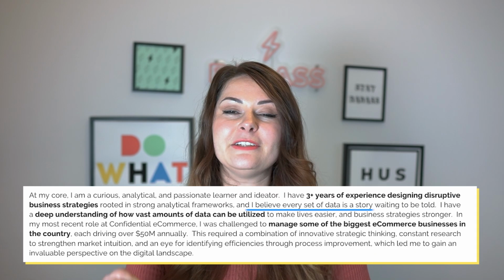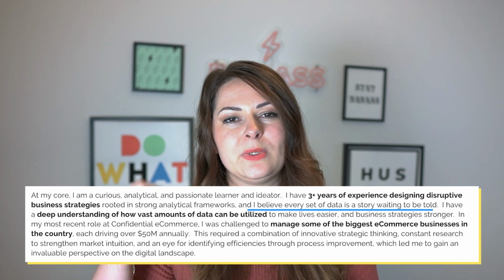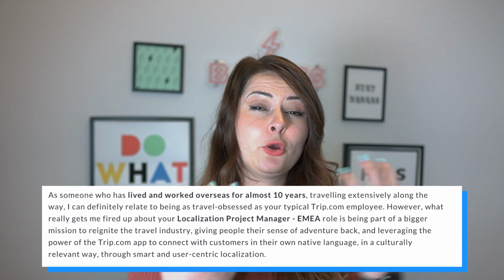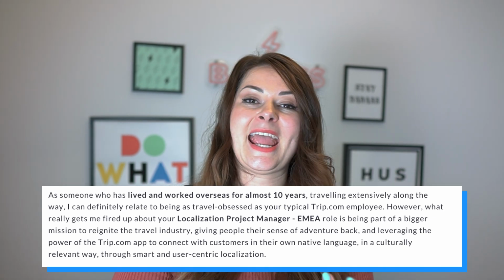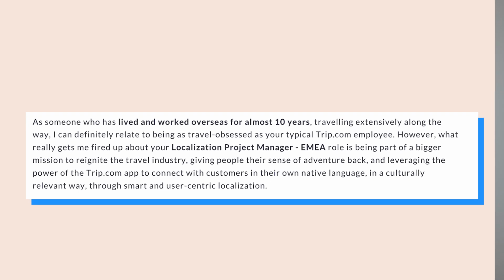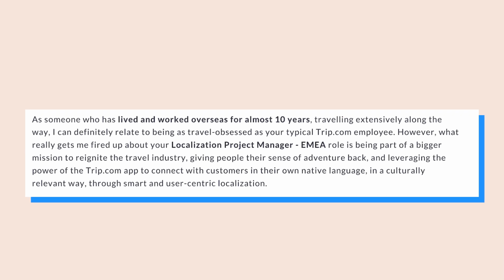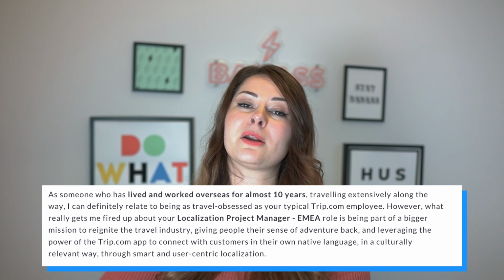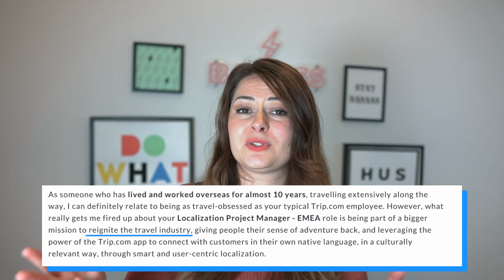Best Cover Letter Hacks (with EXAMPLES) | How to Write the Best Cover Letter 2022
FREE TRAININGS & GUIDES! 🎁

FREE MINI-COURSE:
📲 Career By Design - learn the 4 steps to unlock your wildly fulfilling, lucrative career. Design your career on purpose for more fulfilment with this free mini course + community, covering career clarity, personal branding, interviews, salary, mindset and more

MASTERCLASSES:
🖥️ 60-minute personal branding (a.k.a resume, cover letter, and LinkedIn) training full of gold - power up your personal brand to attract multiple job offers
🖥️ 60-minute interview mastery training - learn to convert interviews into dream job offers
🖥️ 60-minute salary negotiation training to get you PAID - unlock my 5 proven strategies to win at the salary negotiation game & supercharge your income

 WANNA WORK WITH ME? 💼🚀

✨ SEEKING CLARITY, PURPOSE & FULFILMENT AND WANT THE COACHING & COMMUNITY SUPPORT TO BRING IT TO LIFE?

💫 NEED A PERSONAL BRAND OVERHAUL? Check out my course covering resumes, cover letters & LinkedIn with options to get resume, cover letter, and LinkedIn reviews from the Badass team

💥 LOOKING FOR JOB-WINNING INTERVIEW STRATEGIES? Stand out as a "HELL YES" hire and land multiple dream job offers with my interview prep & mastery course, Badass Your Interview

💰 READY TO GET PAID YOUR WORTH? Master the art of salary negotiation, command your value with confidence & skyrocket your lifetime earning potential in my salary negotiation course, Badass Your Salary

⚡️ WANT ALL OF THE ABOVE?! Check out my Career Glow Up bundle where you get access to all of the above courses, wraparound community support, unlimited branding reviews, and SO much more to get you on the fast track to your DREAM career (& life!!)

COME SAY 'OH HEY!' ON SOCIAL 👋

TELL ME MORE ABOUT BADASS CAREERS ⚡️⚡️⚡️

Badass Careers is a movement empowering ambitious, high-achieving professionals around the world to build successful and meaningful careers without the overwhelm.

I am a BIG believer in helping people to find their “thing” and thrive at work. With over a decade in Recruitment, HR & Leadership Development for some of the world's biggest companies, I have had the privilege of catapulting THOUSANDS of people to new heights in their careers!

I'm on a mission to help you to get 💎 crystal-clear 💎 on what you TRULY want and then market yourself strategically so you can do work that lights 🔥 you 🔥 up 🔥.

If you want to stop counting down the hours 'til Friday and make a big impact doing work you love, you’re in the right place! We have the resources you need to level up your career strategy game BIG TIME ✌

Drop me a comment to say hi!

- Rosie ⚡️